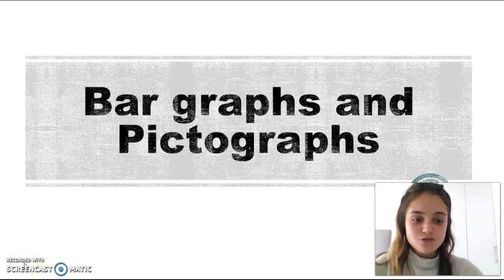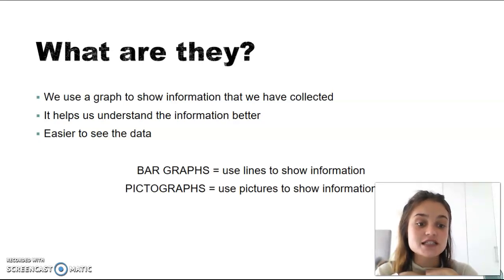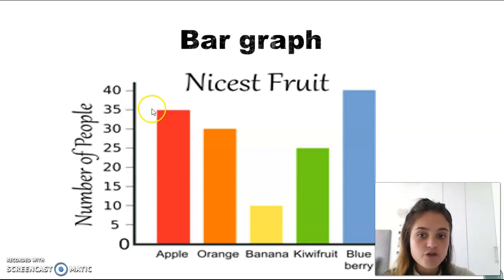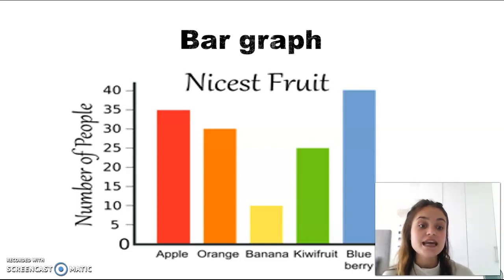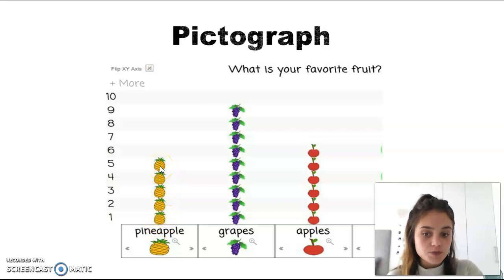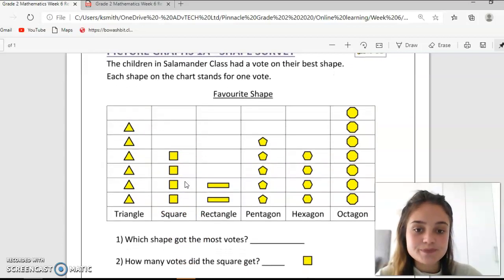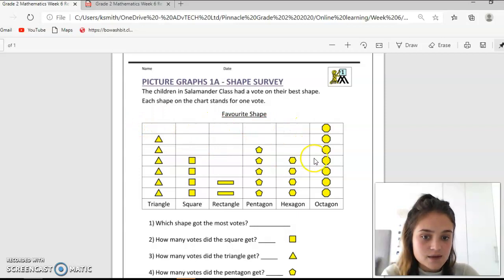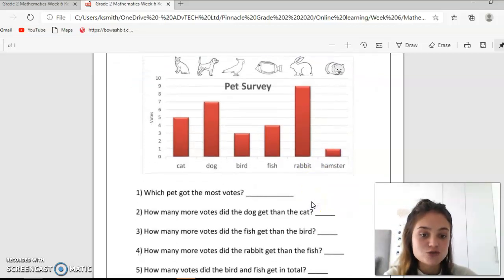Mathematics Bar graph and Pictograph